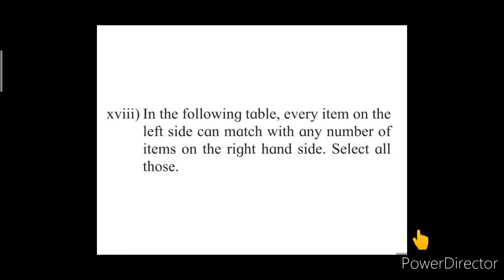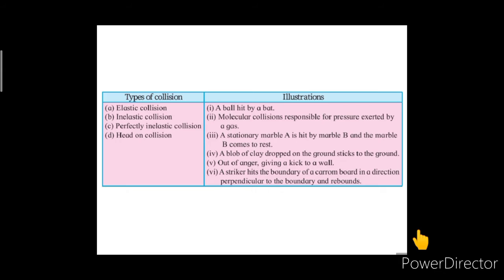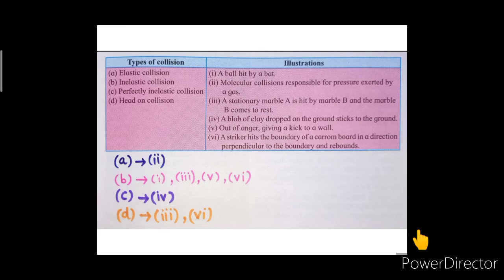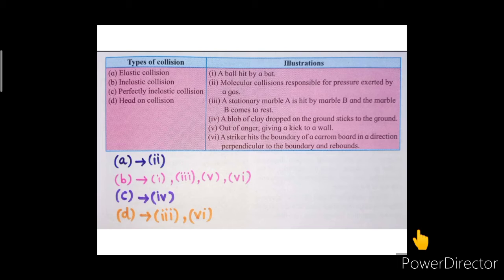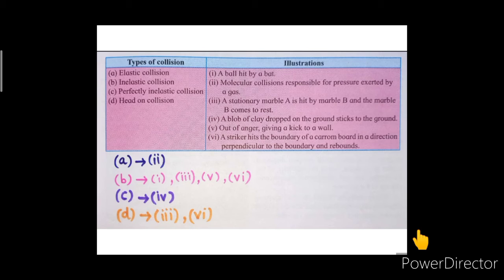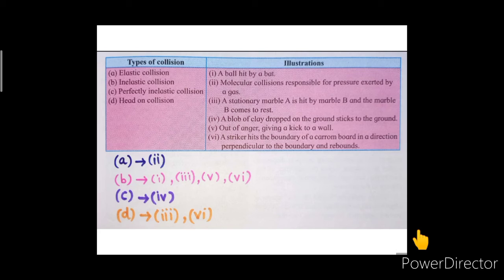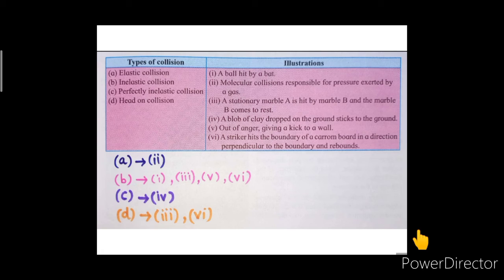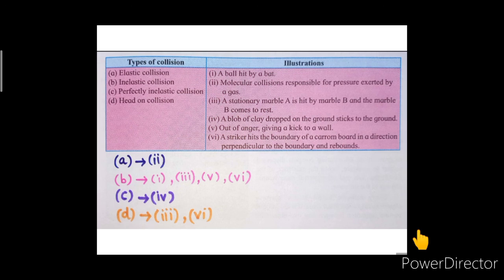XI PHYSICS Chapter 4 Laws of Motion Numerical part 4